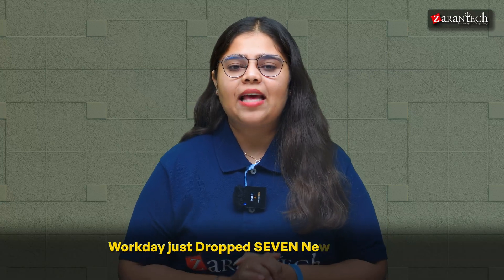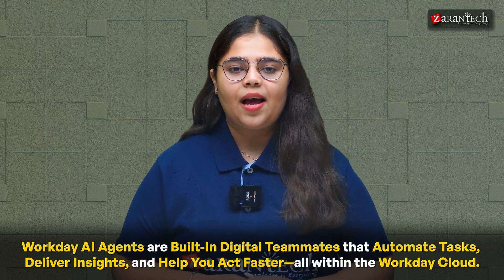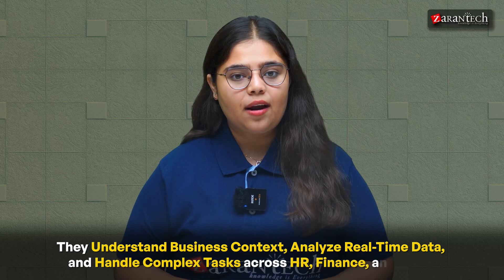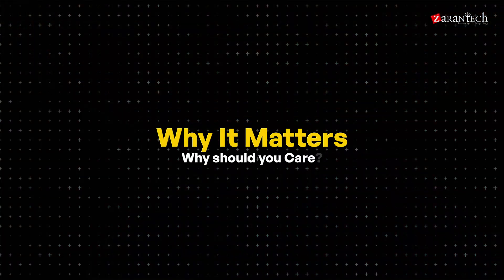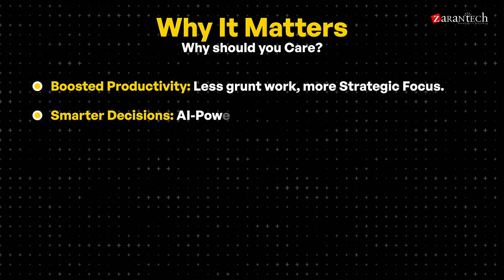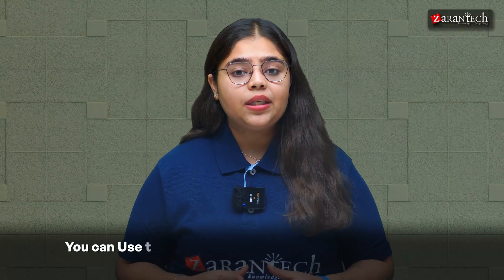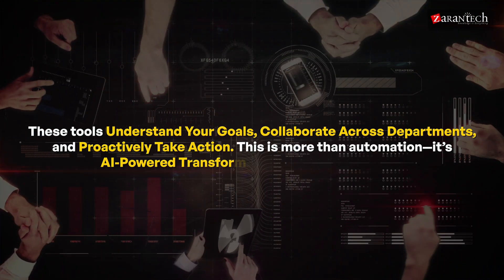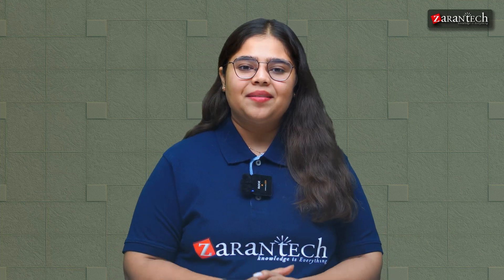Workday Just Launched 7 AI Agents: Here’s What They Actually Do! | ZaranTech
Discover the latest AI innovations from Workday that are revolutionizing the way HR, Finance, and Legal teams operate! In this video, we'll dive into the new game-changing AI capabilities that are transforming the world of work. From automating tedious tasks to unlocking new insights, we'll explore the exciting possibilities that these cutting-edge technologies have to offer. Whether you're an HR professional, finance expert, or legal specialist, you won't want to miss this opportunity to stay ahead of the curve and learn how Workday's AI solutions can help you achieve more. Tune in now and get ready to transform your organization with the power of AI!

What You’ll Learn in This Video:
✅ What are Workday AI agents, and how do they work?
✅ Overview of all 7 new agents
✅ Why these tools are a big deal for your career
✅ Timeline for when each agent is rolling out
✅ How Workday’s Agent System of Record centralizes control and boosts governance

Chapters:
00:06 – Workday unveils 7 new AI agents for HR, finance & legal
00:39 – AI agents boost task automation in Workday Cloud
01:46 – AI improves efficiency across finance and HR
02:54 – Overview of AI agent system & release timeline
03:57 – Leverage Workday resources to grow your career

If you’re serious about future-proofing your career and understanding the next wave of Workday innovation, don’t miss this!

✅ About the Workday Training?
Workday courses are structured training programs designed to teach individuals how to use and implement Workday’s enterprise cloud applications for finance, human resources, and other business processes. These courses range from introductory to advanced levels and cover various aspects of the Workday platform.

✅ Benefits of this, Workday Training
👉 High Demand for Workday Skills
👉Comprehensive and Integrated Solutions
👉Enhancing Organizational Efficiency
👉Networking and Community

✅ Features of Workday Training
👉 Assessments
👉 Lab Documents
👉 E-Books
👉 Certification Guides
👉 Configuration Docs
👉 Cheat Sheet